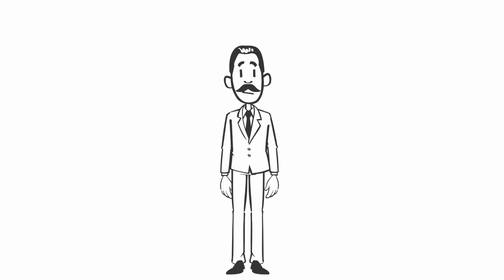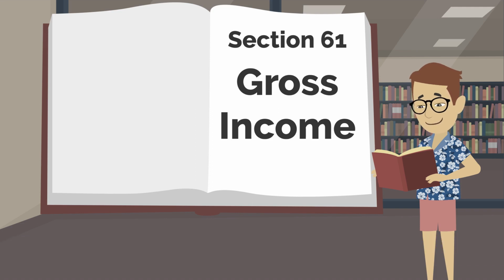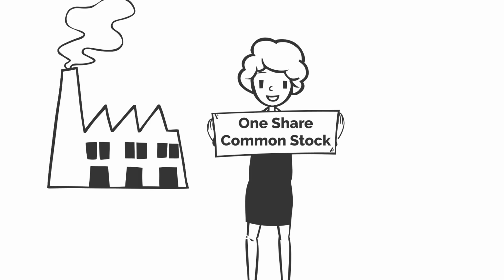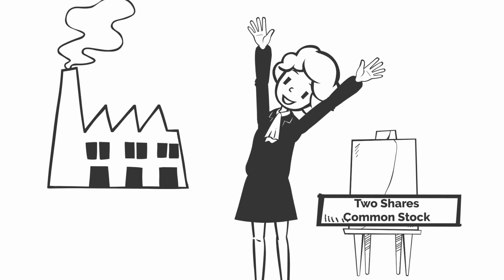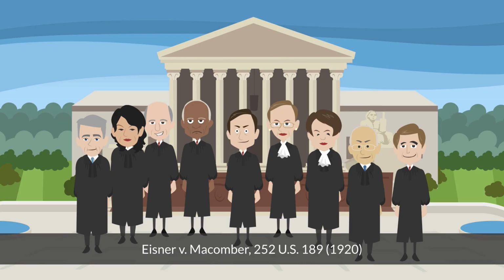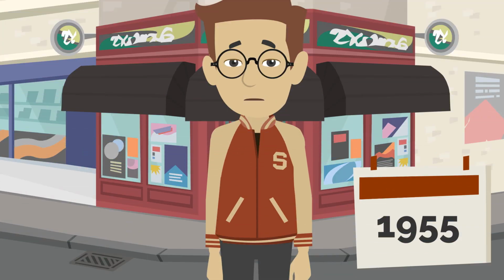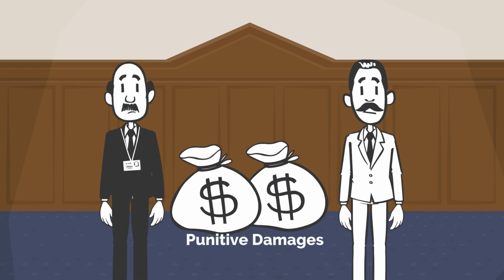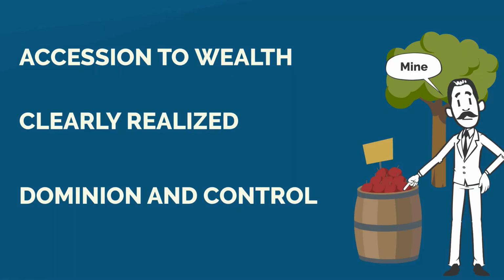Episode 2: Is it Income?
The second in a "plain English" series discussing the basic building blocks of federal tax law applicable to businesses, this episode helps distinguish  between "income" subject to federal income tax and other types of receipts that are not taxable.  The discussion includes early Supreme Court decisions laying the foundation for this topic.